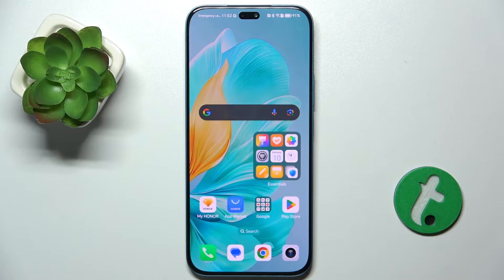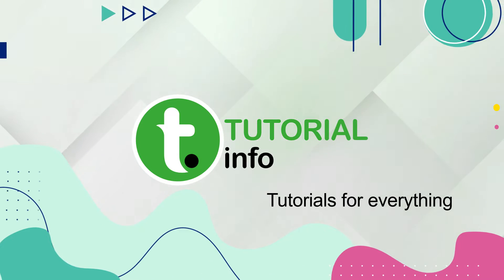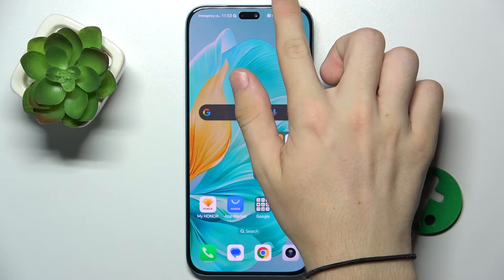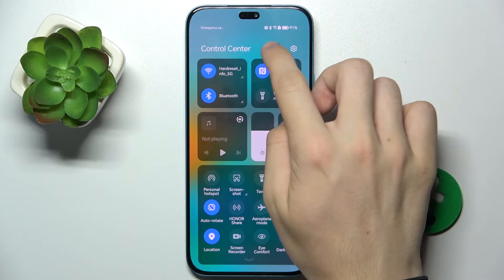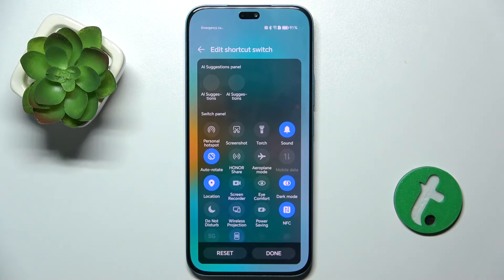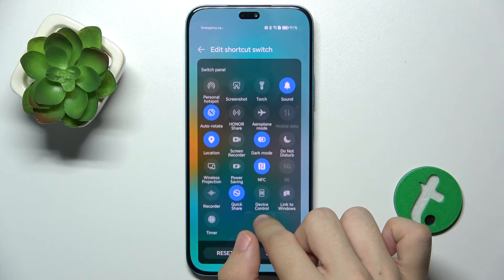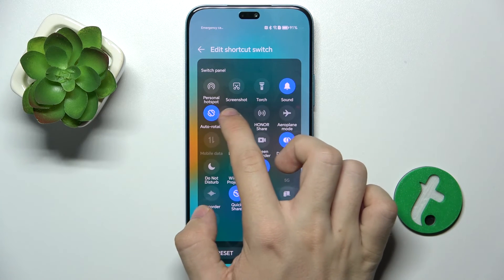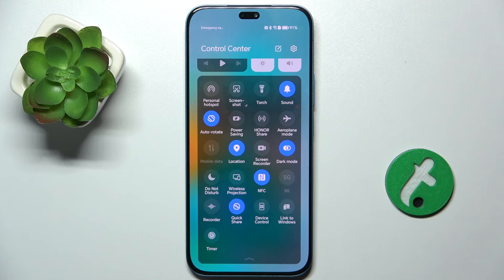Honor 200 Lite - How to Change Control Center Shortcuts - Customize Your Quick Access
In this tutorial, we'll show you how to fix touchscreen issues on your Honor 200 Lite smartphone by force restarting your device. If your touchscreen is unresponsive or not working correctly, a force restart can often resolve the problem by refreshing the device's software and hardware connections. We'll guide you through the steps to perform a force restart, helping you get your touchscreen back to normal. Join us as we explore how to effectively address touchscreen issues on the Honor 200 Lite with a simple force restart.

How to perform a force restart on the Honor 200 Lite
Steps to fix touchscreen issues by restarting your device
How to refresh your Honor 200 Lite when the touchscreen is unresponsive
Tips for troubleshooting touchscreen problems on the Honor 200 Lite
How to address common touchscreen issues with a force restart on the Honor 200 Lite